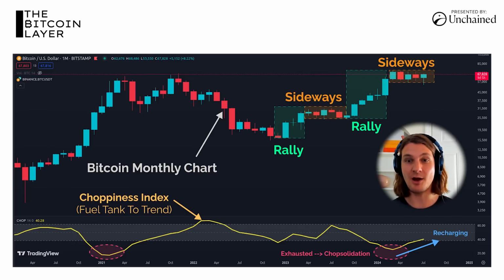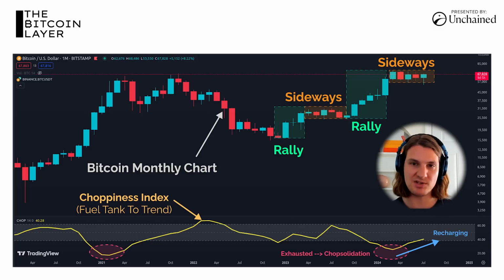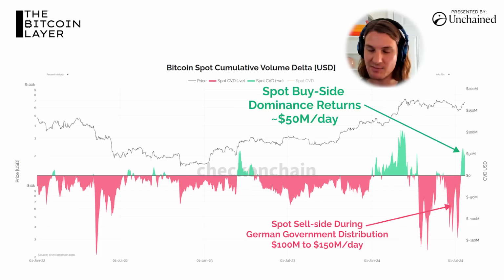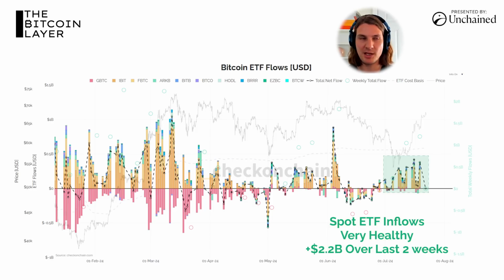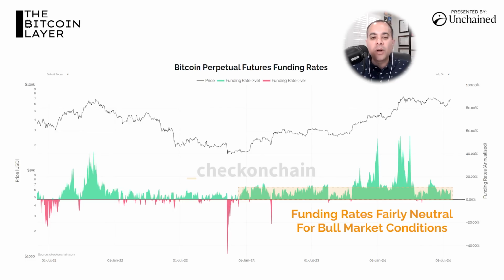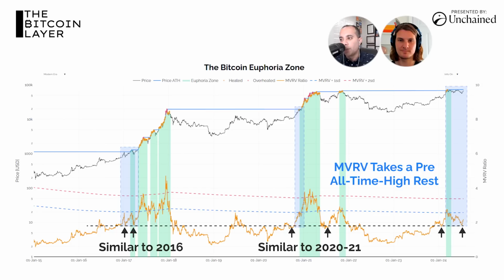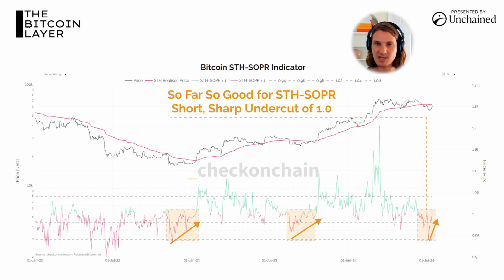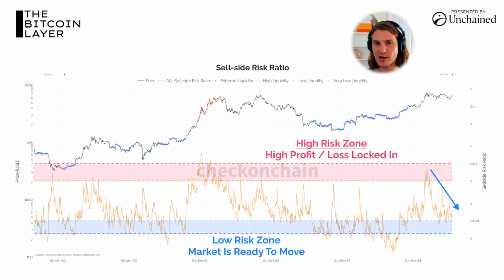Bitcoin Price: "This Is EXACTLY What You Want To See" with Checkmate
In this episode, Nik is joined again by on-chain and bitcoin analyst Checkmate for a markets overview. The pair discuss bitcoin's 28% correction and recovery, ETF inflows, the basis trade across CME, Binance, spot exchanges, and ETFs, as well as the maturation of bitcoin's market structure. Checkmate concludes that bitcoin exhibits textbook demand through established limit orders.

Unchained empowers you to take full control of your Bitcoin with a collaborative multisig vault, where you hold two of three keys, and benefit from a Bitcoin security partner. Purchase Bitcoin directly into your cold storage vault and eliminate exchange risks with Unchained's Trading Desk. Unchained also offers the best IRA product in the industry, allowing you to easily roll over old 401(k)s or IRAs into Bitcoin while keeping control of your keys. Don’t pay more taxes than you have to. Talk to us today.

Chapters:
00:06:24 - Understanding Market Dynamics and Expectations
00:11:55 - Market Correction and Volume Delta
00:17:52 - Analysis of Market Structure and Behavior
00:24:04 - ETF Behavior in Bull Markets
00:30:24 - Basis Trading and Funding Rates
00:36:31 - Bitcoin Basis Trading
00:43:00 - Understanding Capital and Multiple Expansion
00:48:53 - The Importance of Monitoring Less Sophisticated Actors
00:54:55 - Helping Hodlers Make Better Decisions